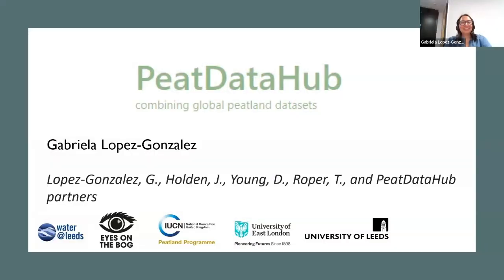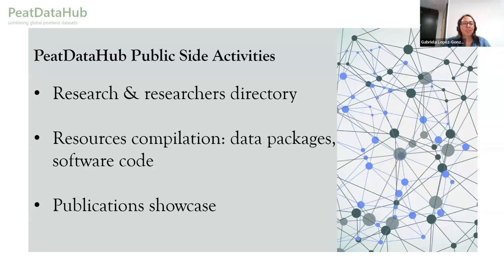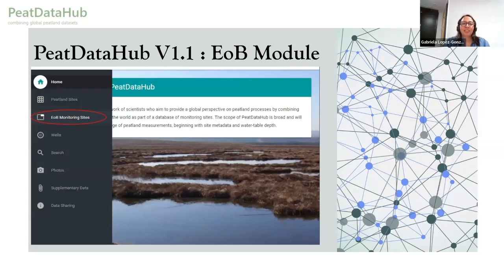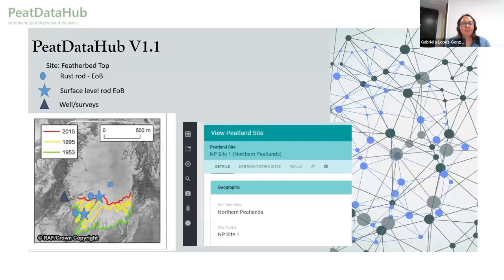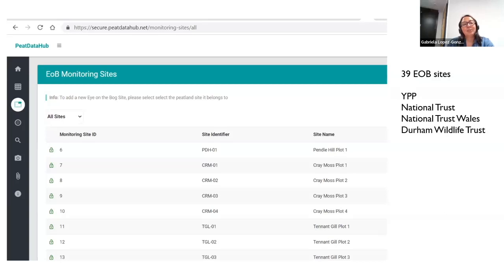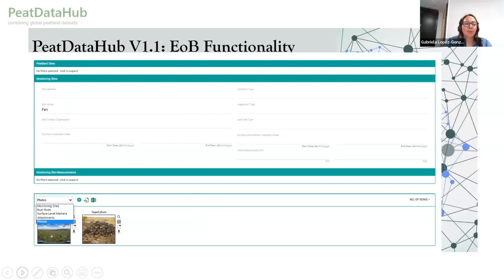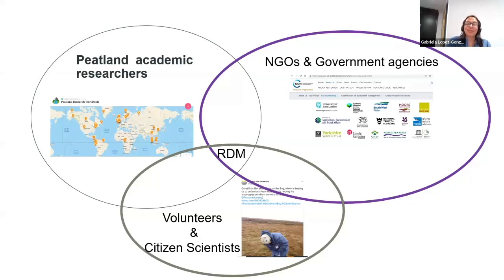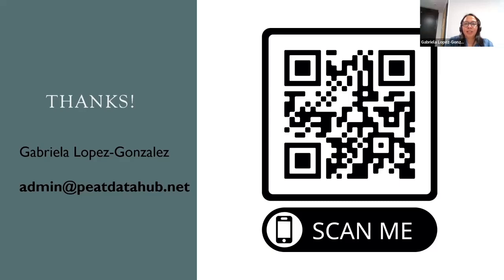DG23 Gabriella Lopez Gonzalez PeatDataHub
PeatDataHub: combining Global Peatland Datasets

Speaker:
Dr Gabriela Lopez Gonzalez